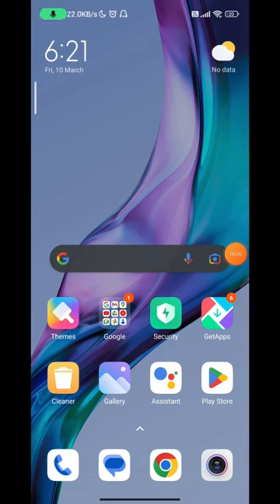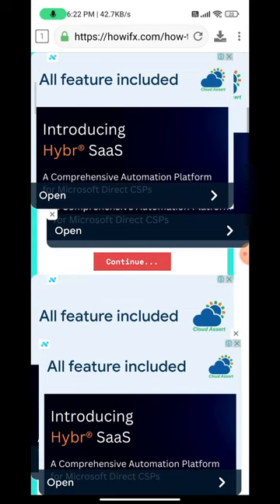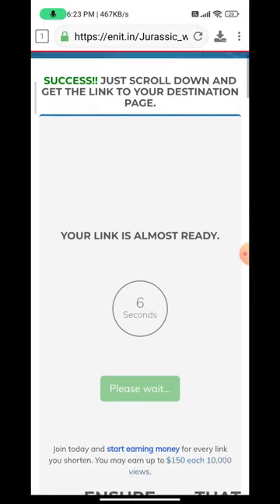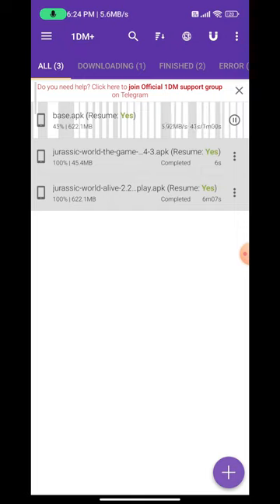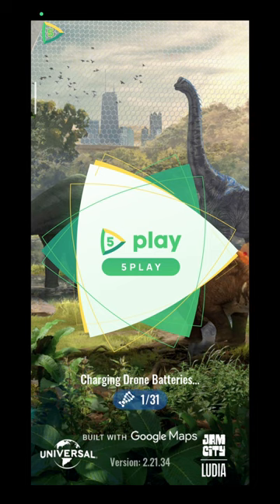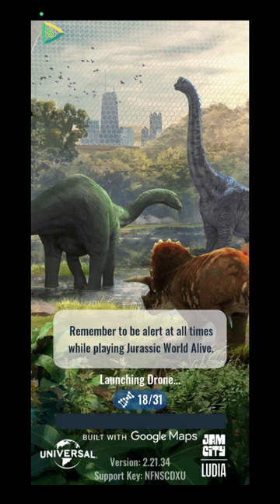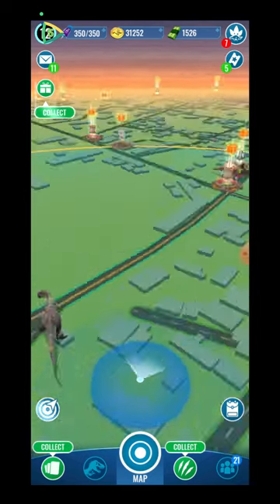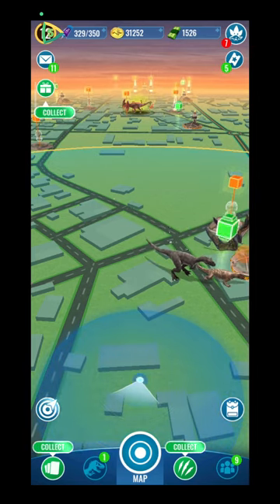Jurassic world ALIVE 2.21.34 mod apk | DUMB DINO | VIP UNLOCKED | MAXIMUM DNA & many more...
MY CUSTOM MADE PC SPECS
Windows Version :- windows 10 home
Processor:- Ryzen 5 3400G
Graphics Card :- INNO3D NVIDIA GTX GeForce 1060 6gb
Ram :- 16gb